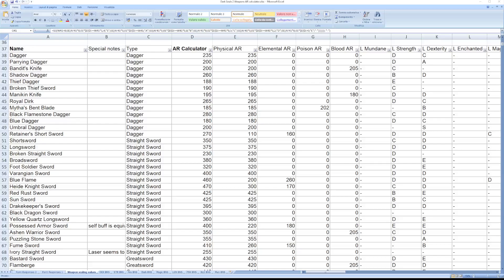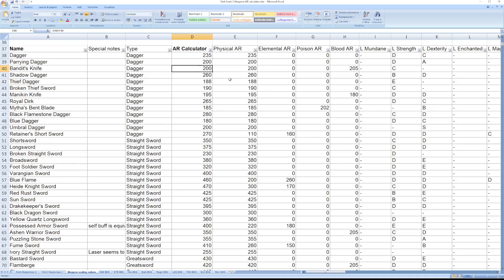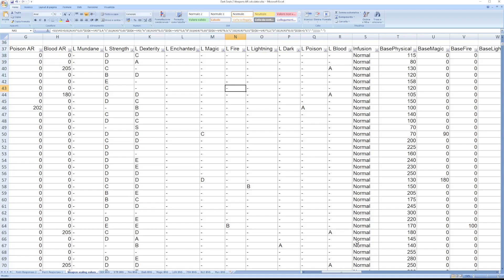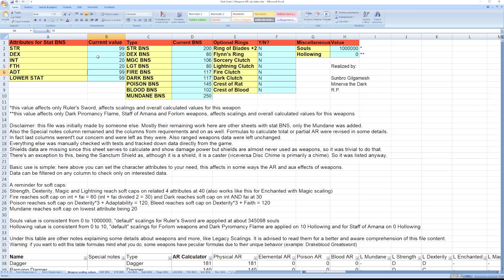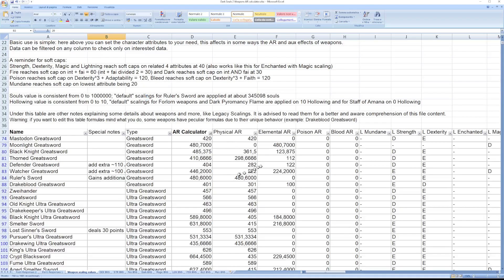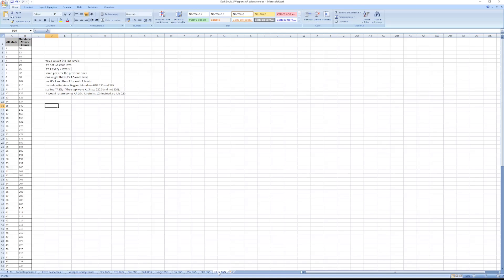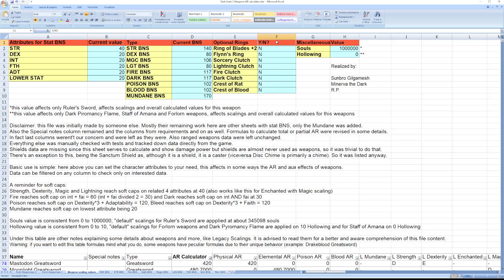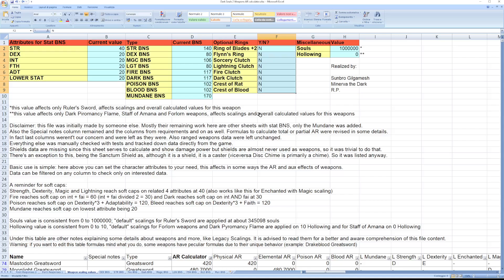Dark Souls 2 Attack Rating calculator